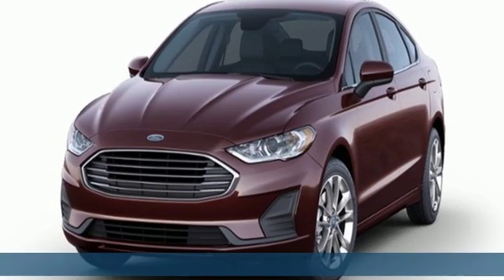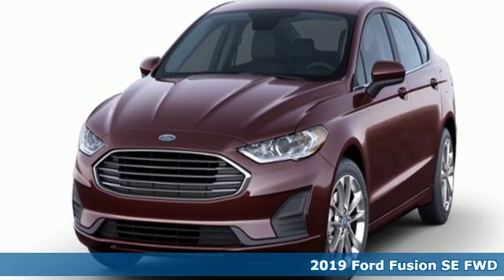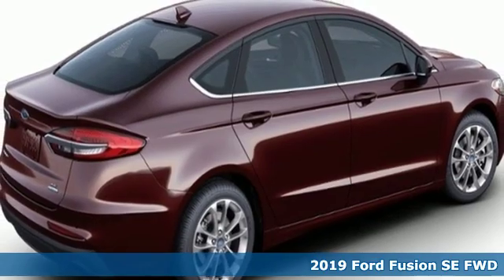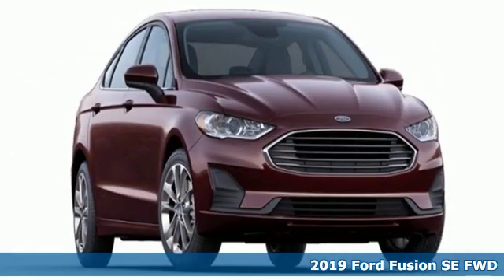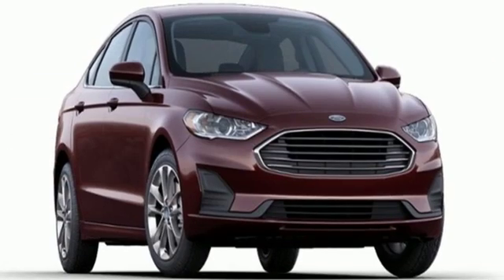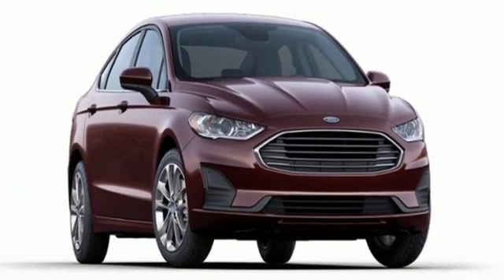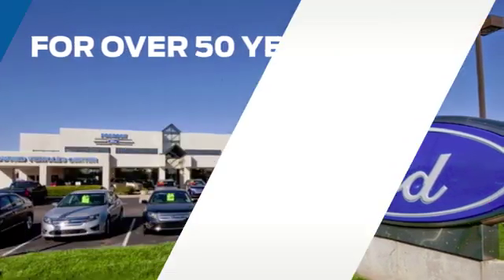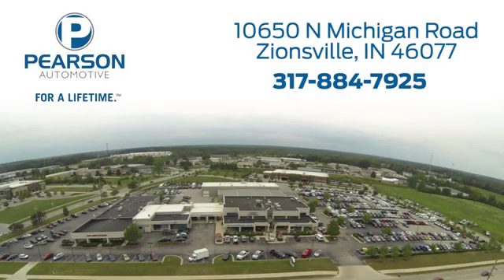2019 Ford Fusion Zionsville IN Carmel, IN #31071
Year: 2019
Make: Ford
Model: Fusion
Trim: SE
Engine: 1.5L EcoBoostA® I-4 Engine with Auto Start-Stop Te
Transmission: Automatic
Color: Copper Metallic
Interior: Ebony
Stock #: 31071
VIN: 3FA6P0HD6KR166187
2019 Ford Fusion SE 6-Speed Automatic.brbr23/34 City/Highway MPGbrbrInternet pricing on New vehicles include all applicable rebates. Please see your Sales Associate for details regarding our incredible financing options! (Tax and fees extra)

Address:
10650 North Michigan Road